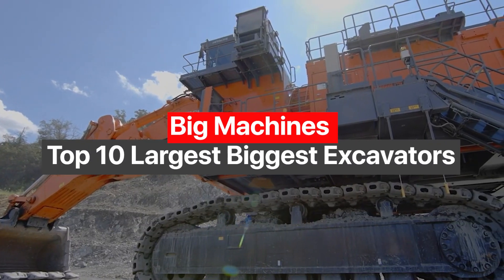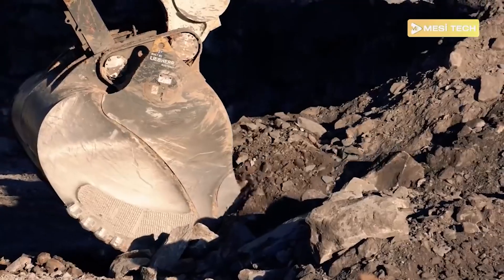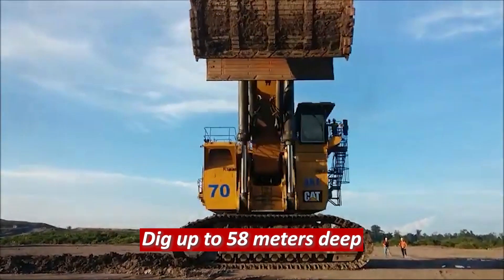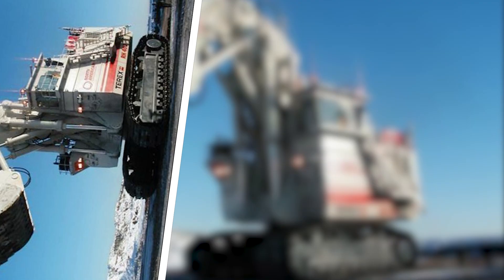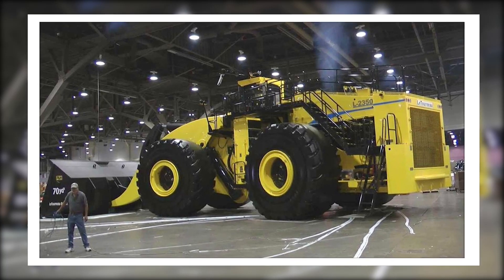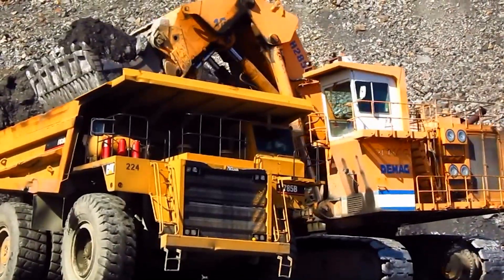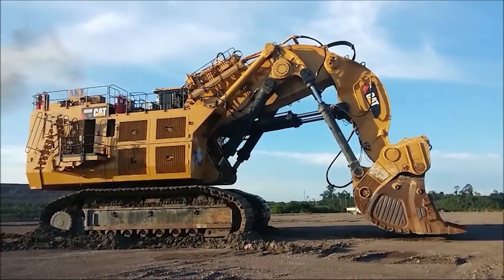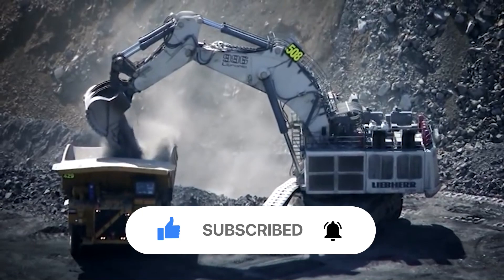Top 10 Largest BIGGEST Excavators on planet earth!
Today we're going to dive into the world of big machines, and take a look at the top 10 largest excavators that have the capability to move mountains (well almost).

bigmachines excavators These massive machines are known for their power, efficiency and reliability. They are not only impressive to look at, but also play a crucial role in the construction and mining industry. But have you ever wondered which excavators are the biggest and baddest in the world? Well, today we're going to find out, so get ready to have your mind blown.

Are you ready to have your mind blown? Let's get started!

First on our list is the Liebherr R 9800, otherwise known as the "Goliath" of excavators. This behemoth weighs in at a whopping 1,360 tons and is primarily used in surface mining operations. With a digging depth of up to 59 meters, this excavator is capable of digging deeper than most buildings are tall. It's so large that it requires a team of 5 operators to run it efficiently. The Liebherr R 9800 is equipped with a number of advanced features such as GPS and automated controls, which make it one of the most efficient excavators in the world.

About Big Machines
🎥 Videos about Big Machines all over the world
🎨 Written, voiced and produced by Big Machines